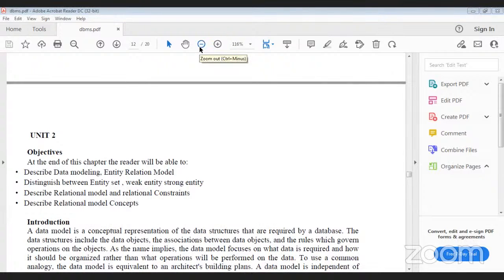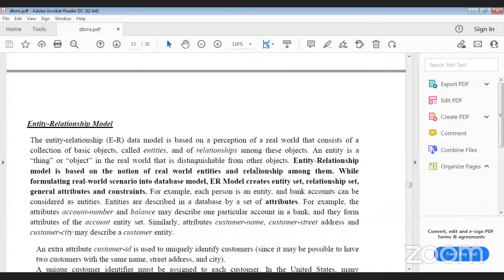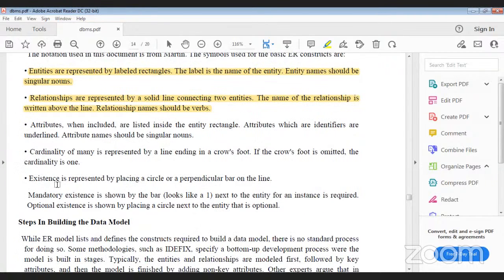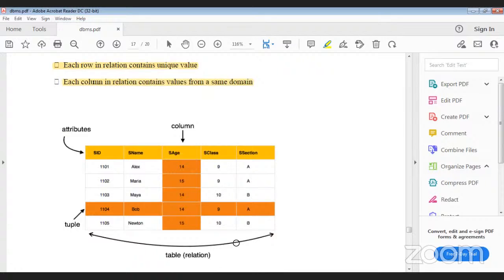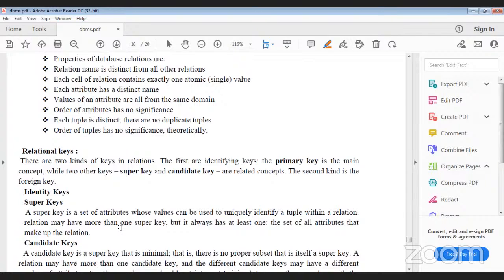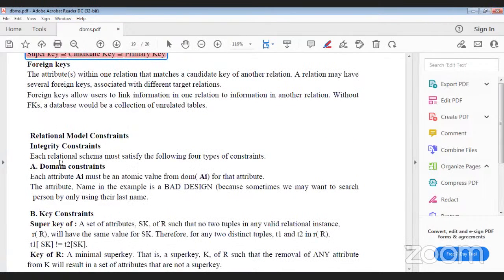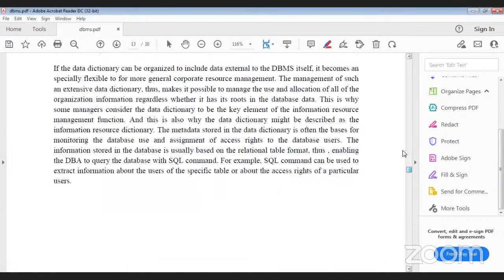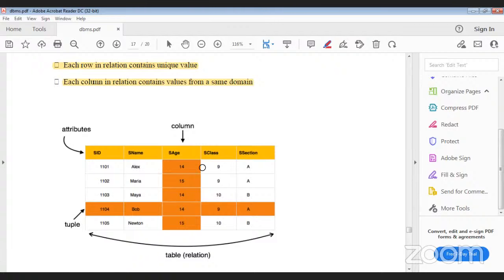SYBCA CMP 509 Database Management systems